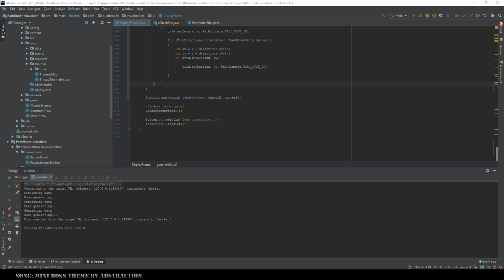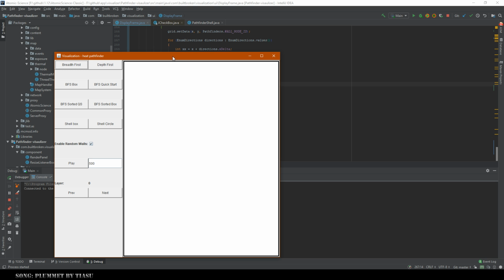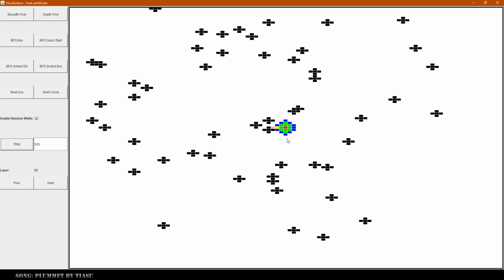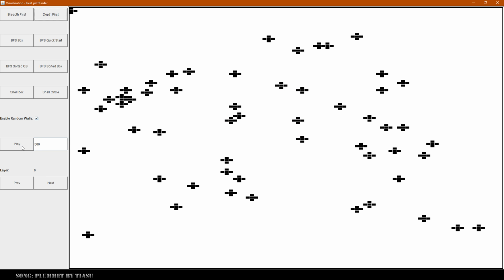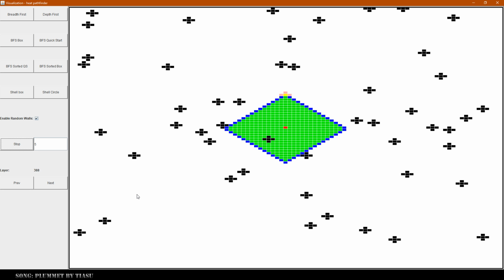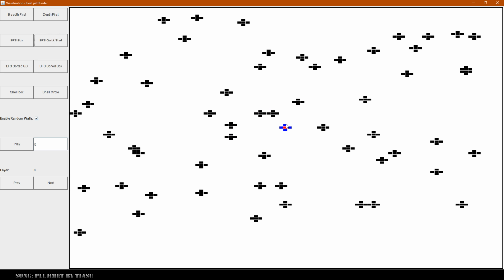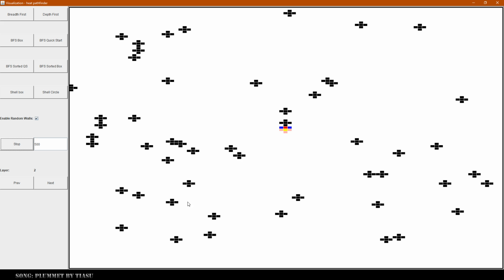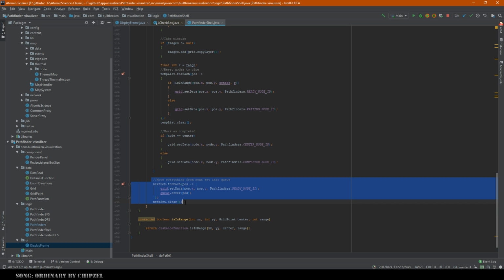Pathfinder Visualization tool explained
Quick rundown of what I'm working on and why with the visualization tool for pathfinding.